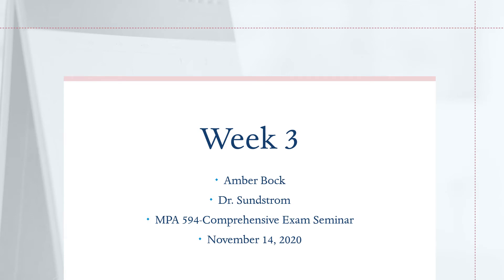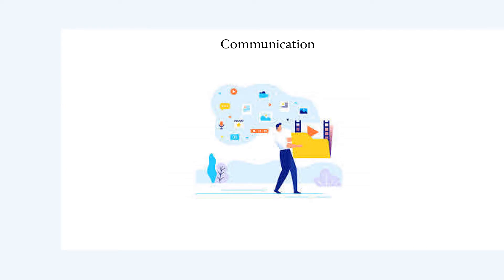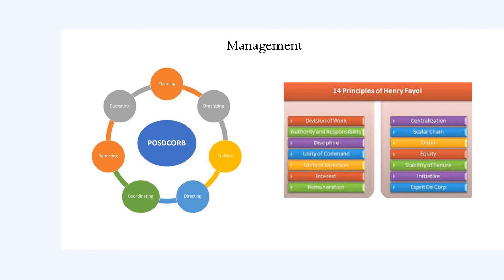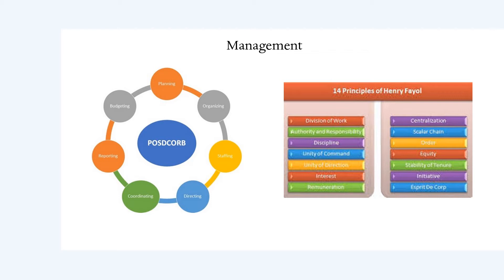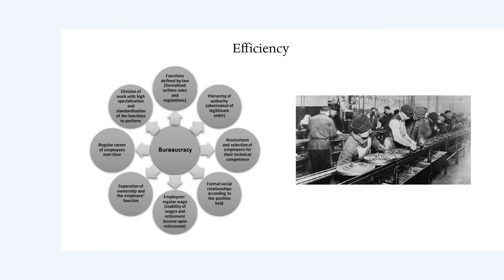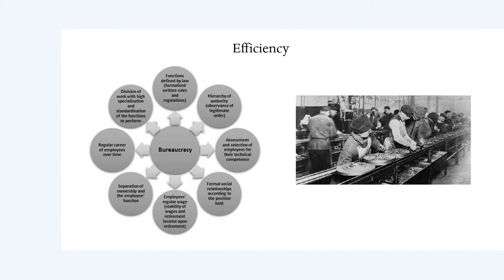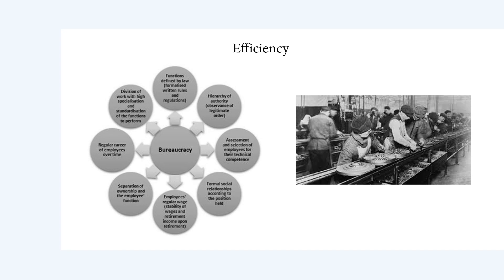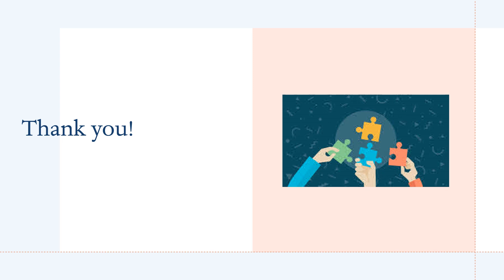MPA 594 WEEK 3 MMDB